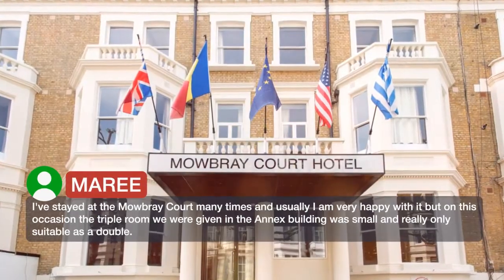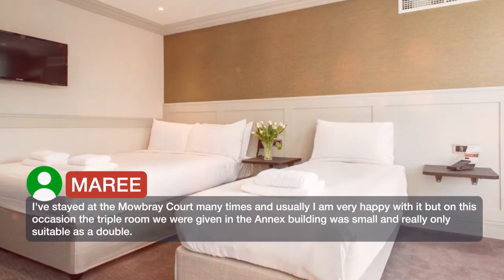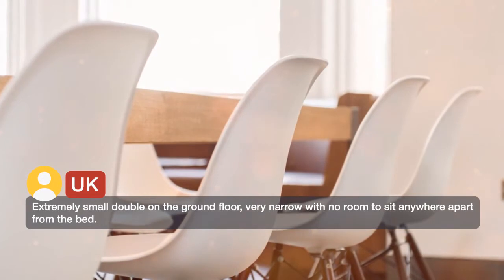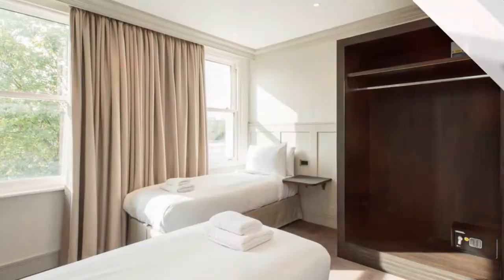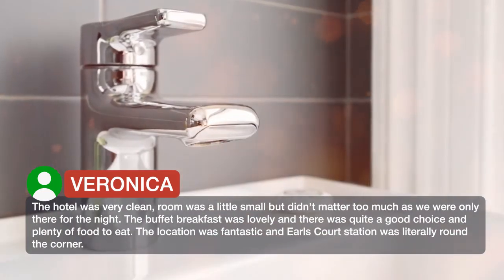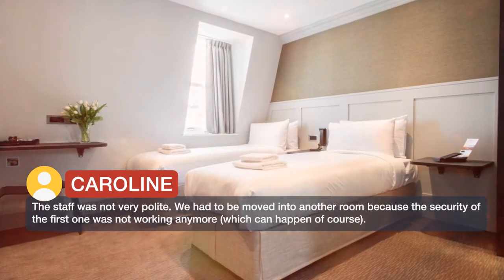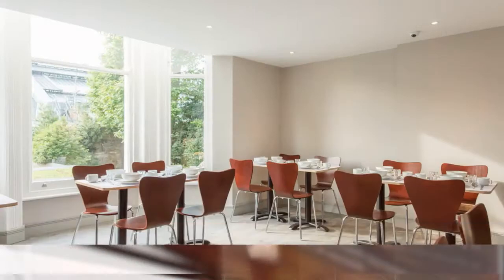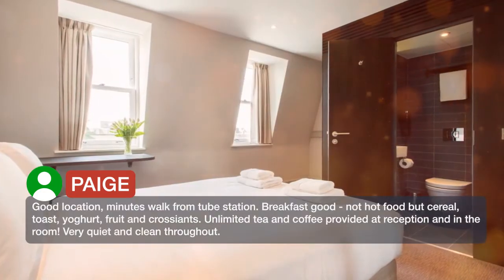Mowbray Court Hotel 3 ⭐⭐⭐ | Reviews real guests Hotels in London, Great Britain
Mowbray Court Hotel ⭐⭐⭐ | Reviews real guests Hotels in London, Great Britain

One of our top picks in London.Mowbray Court Hotel is a listed Victorian building in Earl's Court, this hotel is a 3-minute walk from the Earl's Court Underground Station. The Mowbray Court Hotel features air-conditioned rooms with free WiFi. The hotel offers a complimentary continental buffet breakfast. Refurbished in 2016, the rooms include a flat-screen TV. You will find a kettle in the room. Each room has a private bathroom with a shower, with free toiletries provided. You will find a 24-hour front desk at the property. A variety of restaurants, bars and cafés are within 5 minutes’ walk from the hotel. Mowbray Court Hotel is near to Knightsbridge and a short walk to Kensington Palace, The Royal Albert Hall and Museums of South Kensington. Olympia London exhibition center is only 15-minute walk away. There is a direct tube to Heathrow Airport from Earl's Court Underground Station.